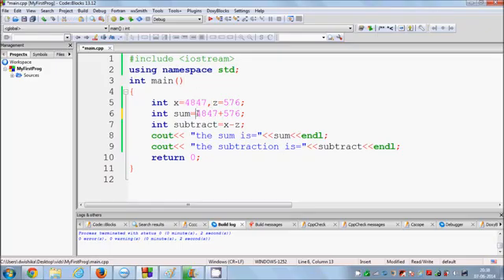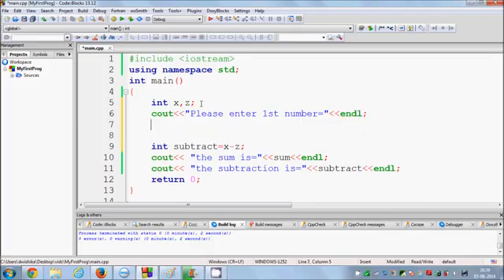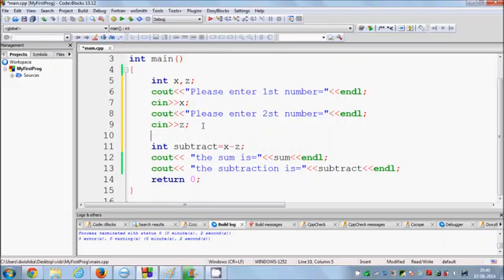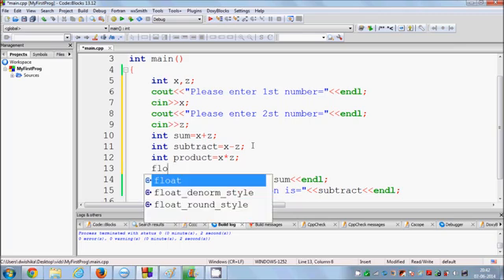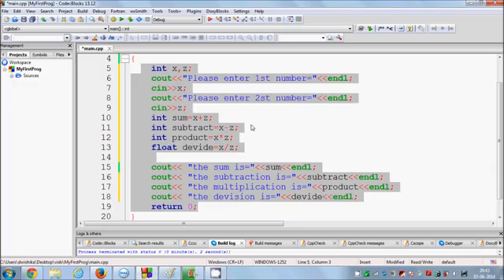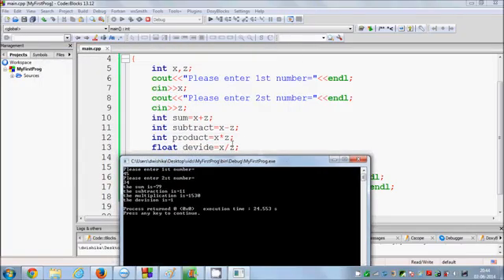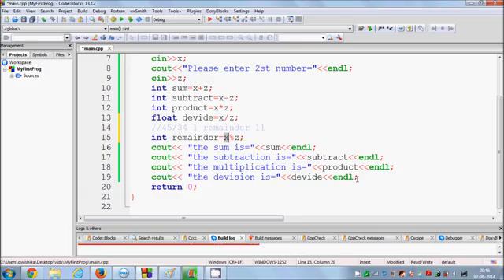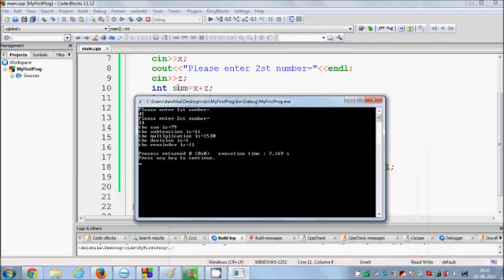meresa tekia C++ Tutorial for Beginners 4 Basic Calculator